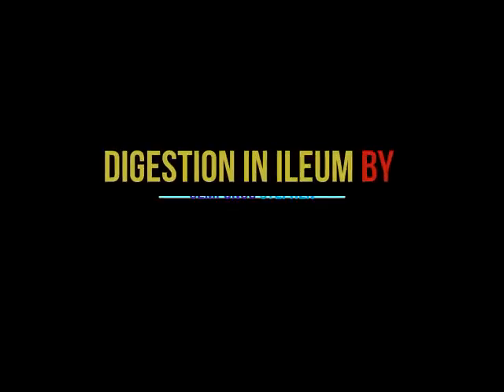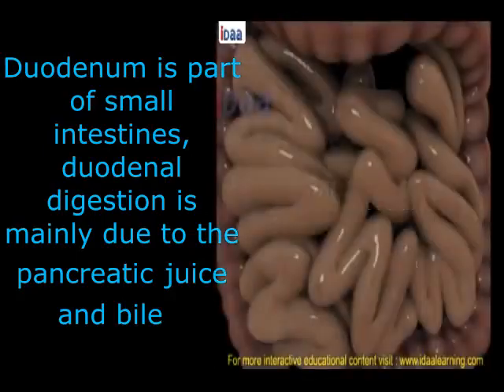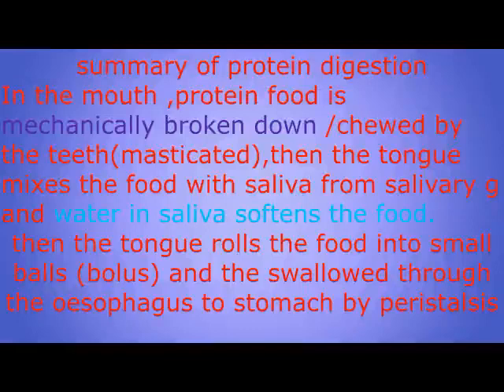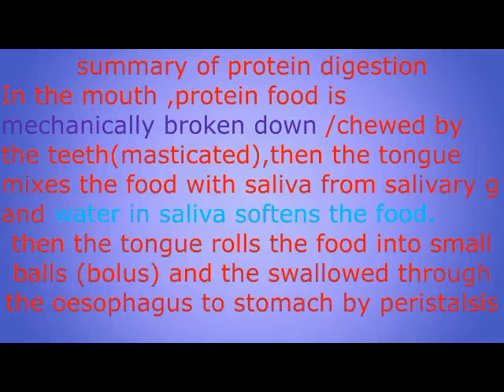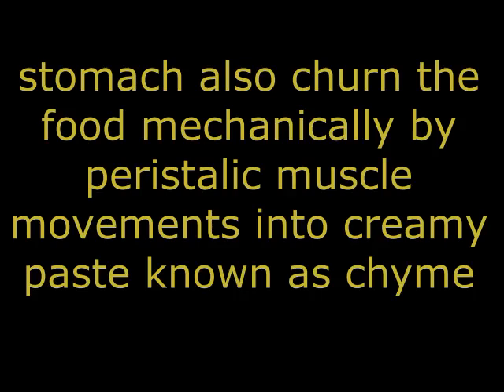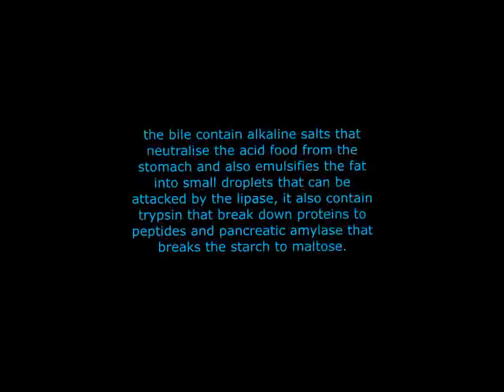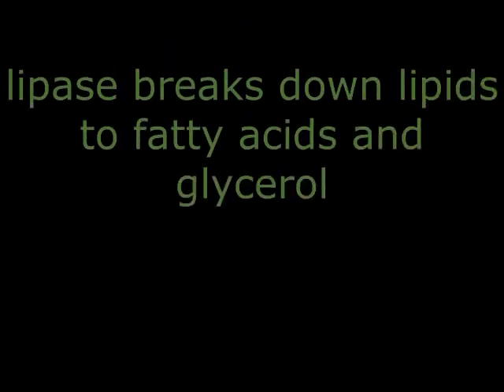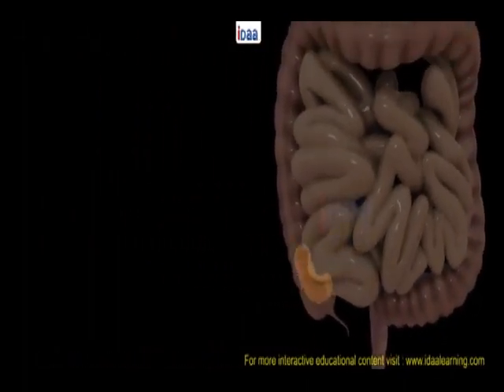Digestion of food by Sempungu Stephen